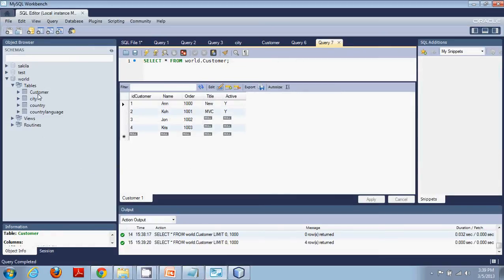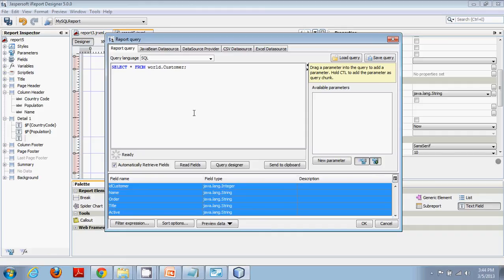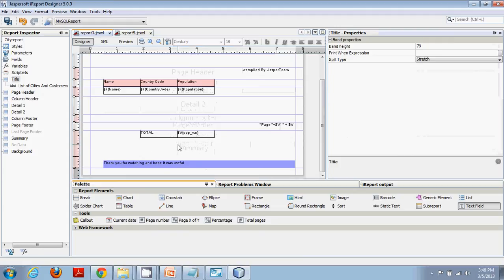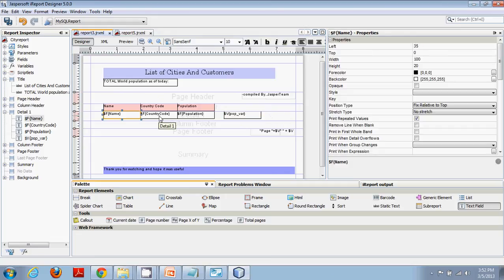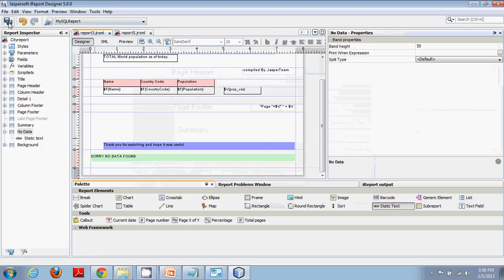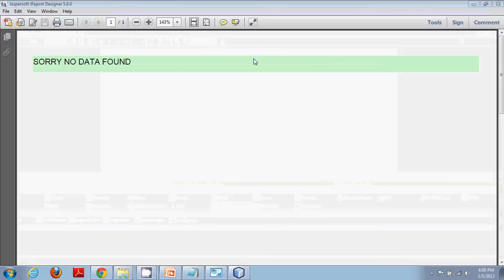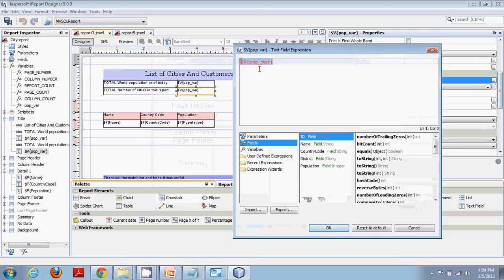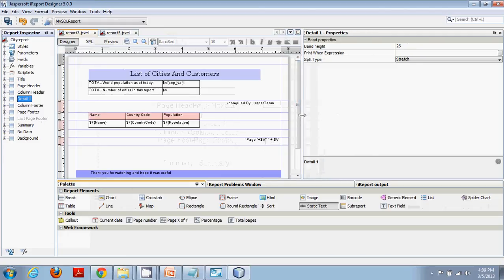Jasper report using ireport-tutorial for beginners part-6